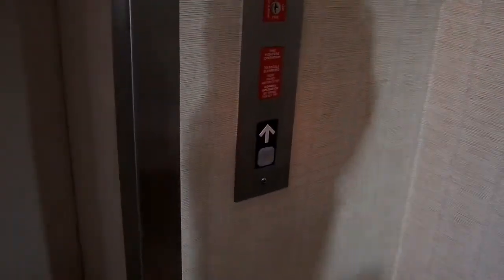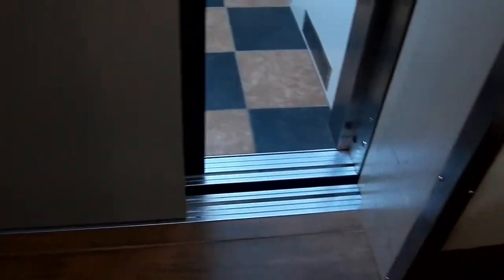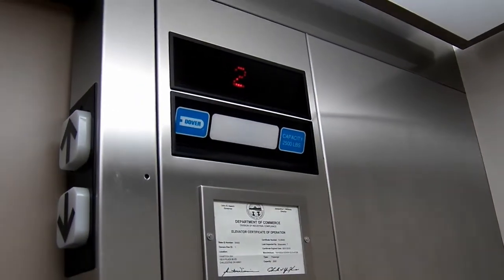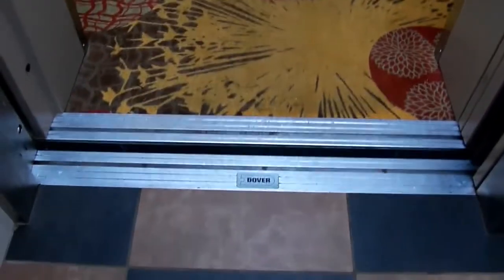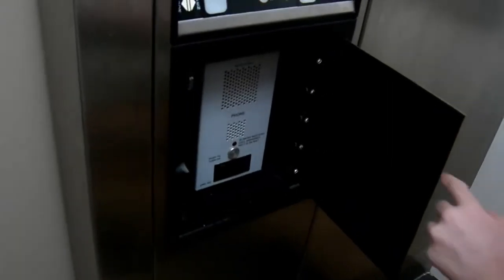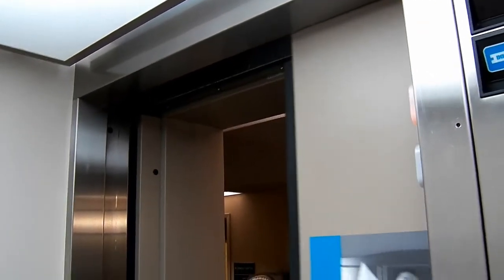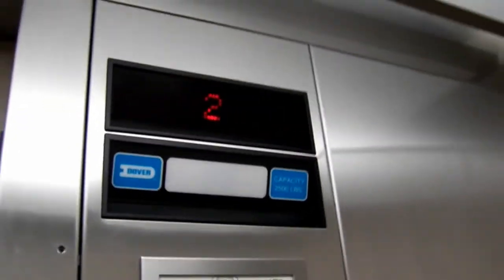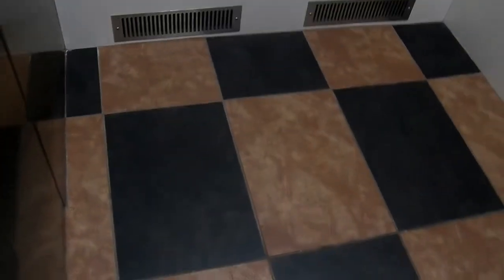Elevator at the Hampton Inn & Suites in Chillicothe, Ohio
A very unique Hampton. Building is in shape of a square with outdoor patio in the middle of it. Has an upper and main floor lobbies. Nice Dover elevator. All in all another great Hampton that is included in our Summer 2016 Hampton Tour.